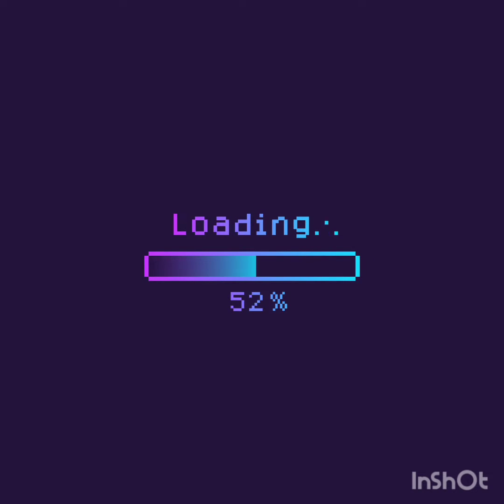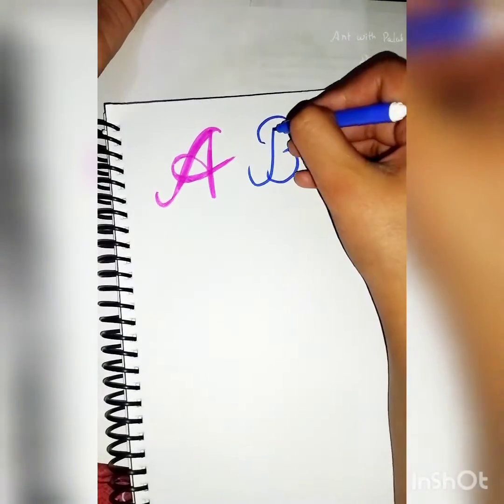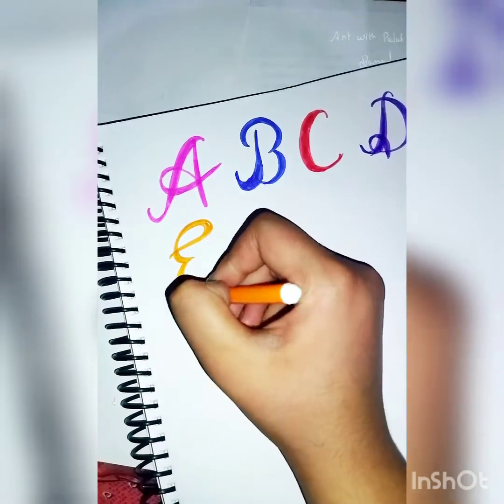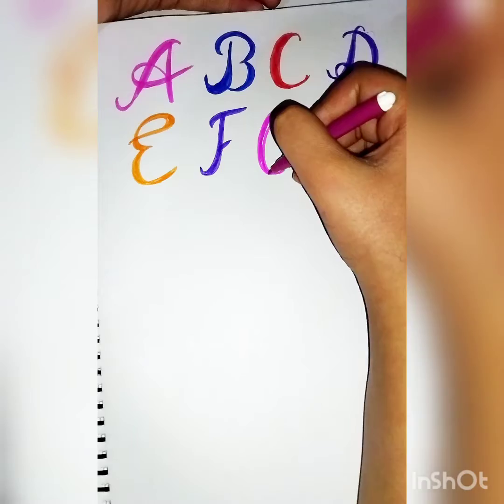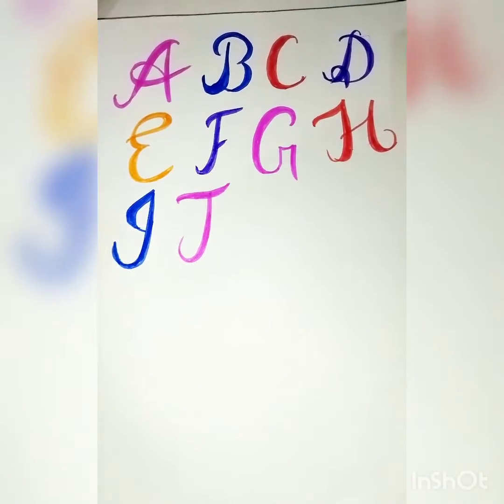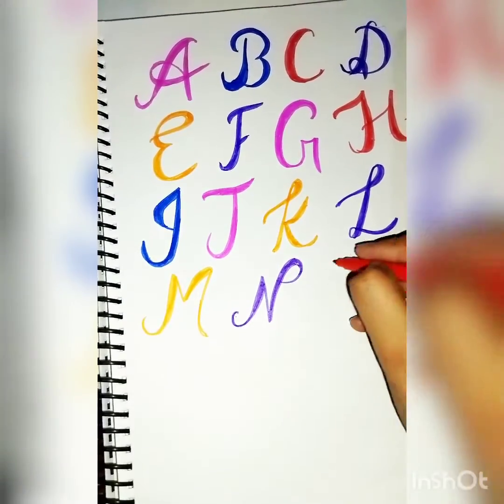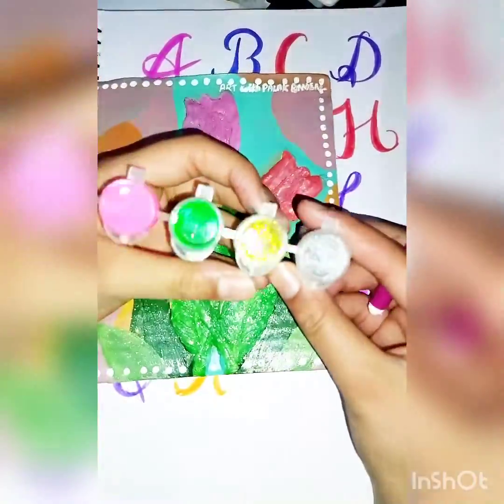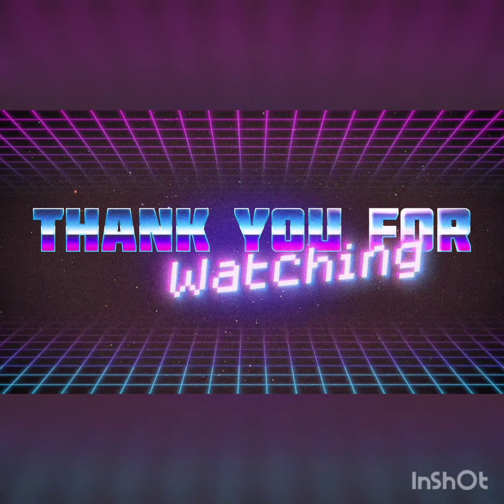how to do calligraphy and handlettering for beginners